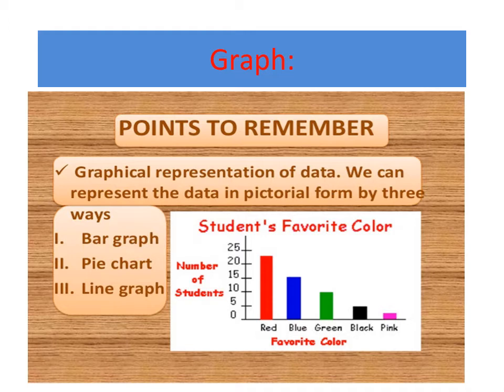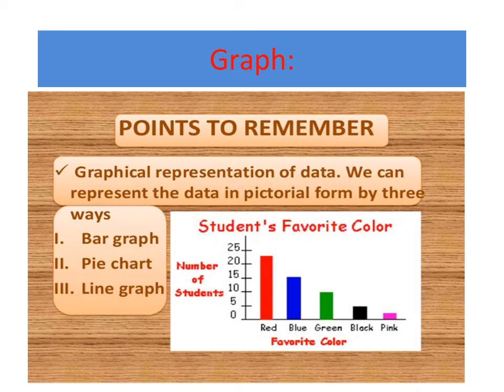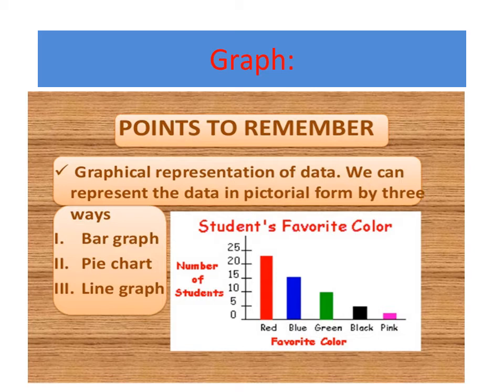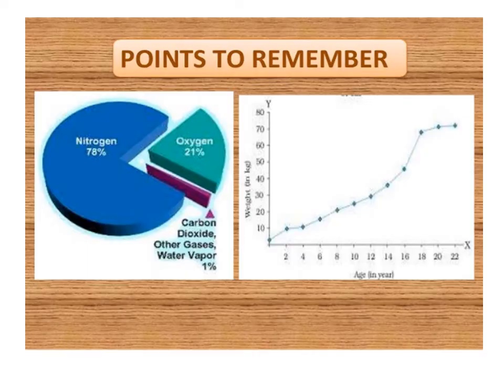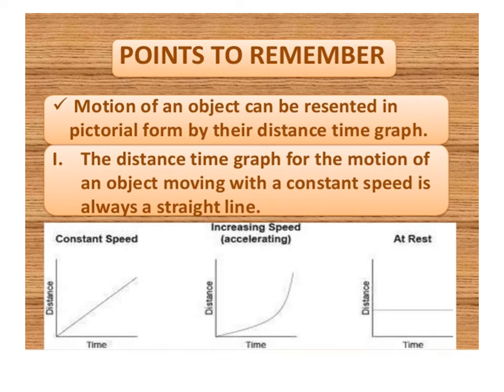Class 7 Science Chapter 6 Part 5